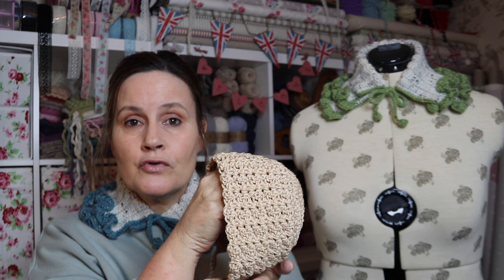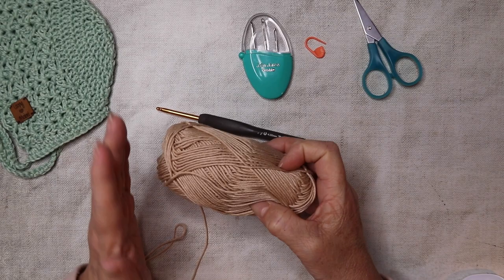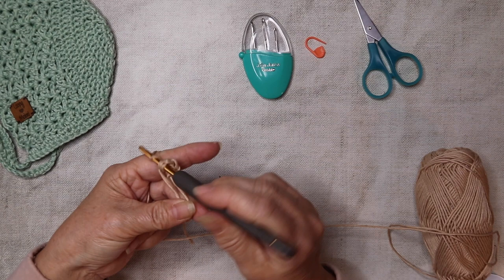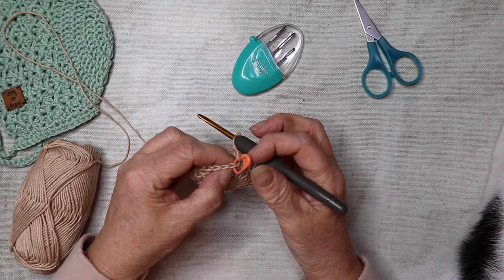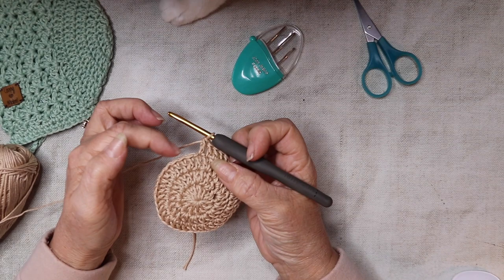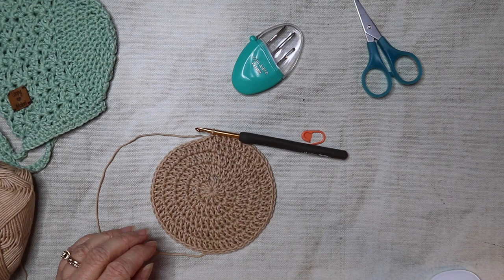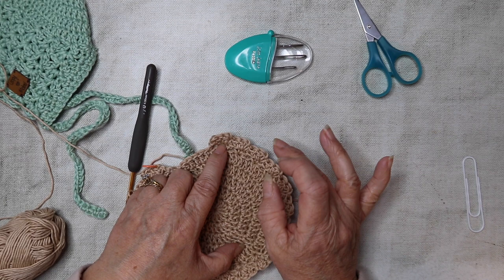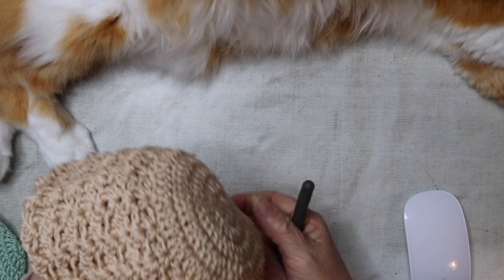How To Crochet Lacy Baby Bonnet Easy Tutorial - Belle Bonnet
In this easy step by step tutorial, I show you how to crochet this really sweet baby bonnet ... it's so charming and pretty and any baby or child wearing it will look adorable. it really is quite simple to make. Perfect crochet project that you will make again and again and the perfect gift-giving ideas baby showers, new baby gift, christening gift, and even birthdays! If you are new to crochet this tutorial is perfect for you too! So why not join me and we can crochet along together. Everyone loves a baby dressed in a bonnet and this crochet design is just perfect. I do hope you enjoy this crochet baby bonnet tutorial.

💗Etimo Tulip Crochet hook 4mm

Please feel free to message me if you have any crochet related problems I am always happy to help and I will answer within 24 hours!

Jayne
Loopy Mabel